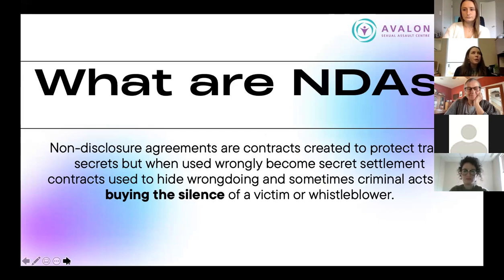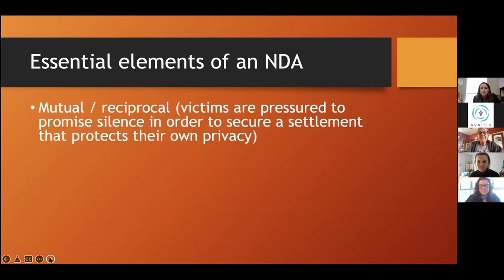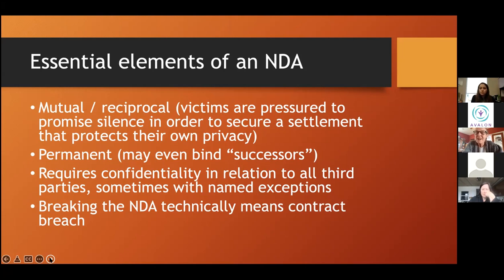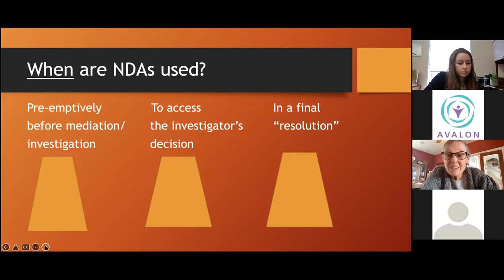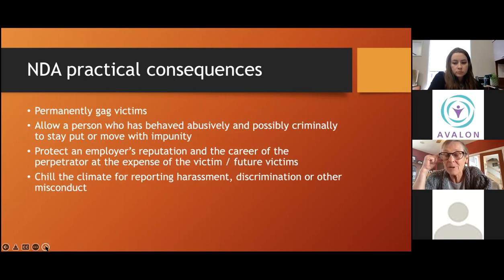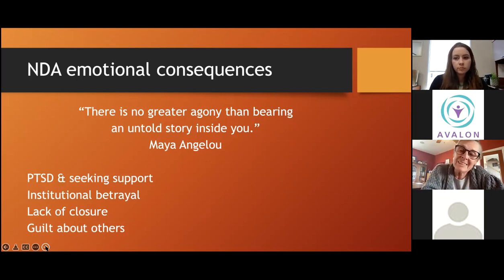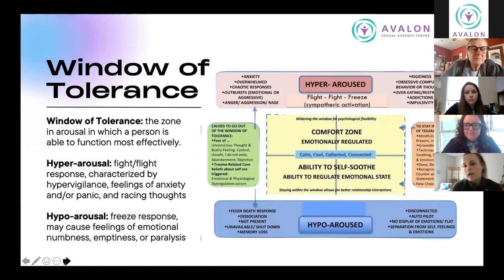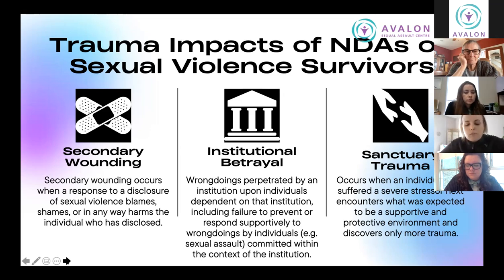The Trauma Impacts of Non-Disclosure Agreements (NDA's) in Sexual Violence Cases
The webinar, hosted on April 28 2022 by the Avalon Sexual Assault Centre as part of our activities for the Sexual Assault Month. The webinar provided an overview of Non-Disclosure Agreements (NDA's) and their misuse in sexual violence cases, as well as the harmful trauma impacts of NDA's on a survivor's healing journey.

Our guest speaker was Dr. Julie Macfarlane, Co-founder of Can't Buy My Silence and Author of Going Public- A Survivors Journey from Grief to Action.

Other speakers included, Kristina Fifield  (Avalon Trauma Therapist),  Dee Dooley ( Community Educator and Gender Based Violence  Advocate) and Sarah MacGillivray ( Avalon Legal Advocate Coordinator).